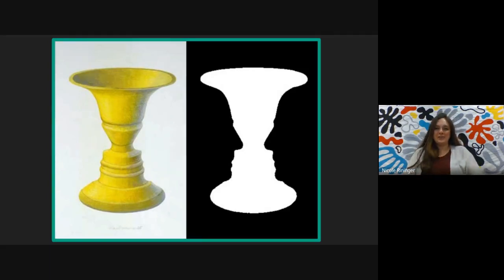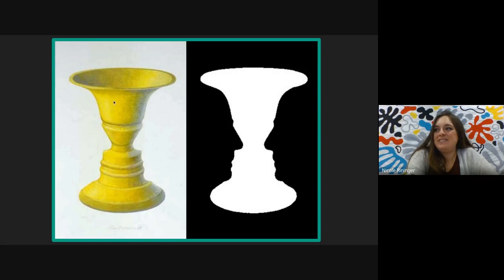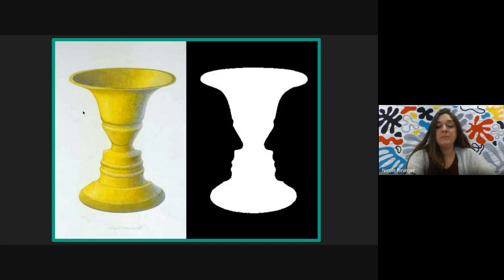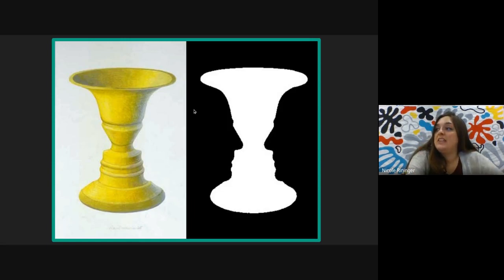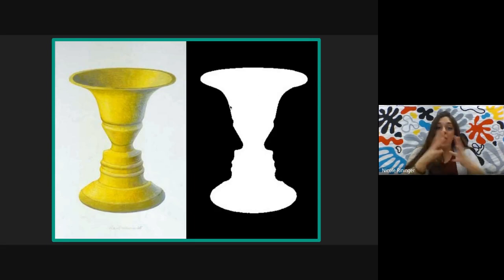2nd Grade Art: Space!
In this video we will discuss the Element of Art- Space! Then, we will create an animals face using positive and negative space.